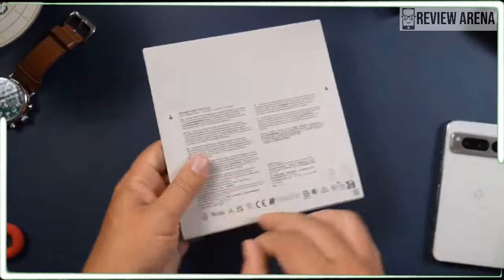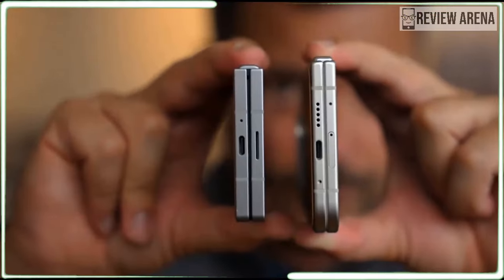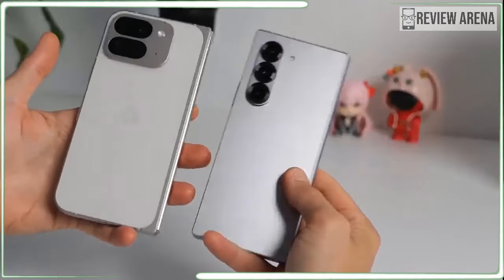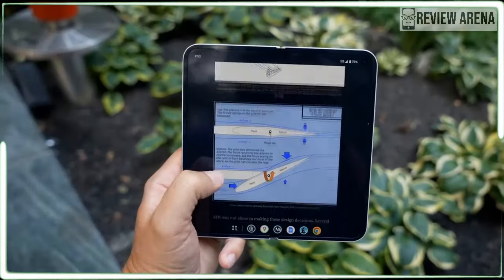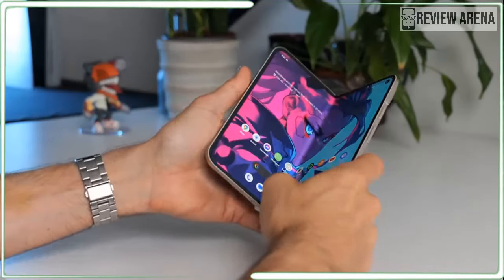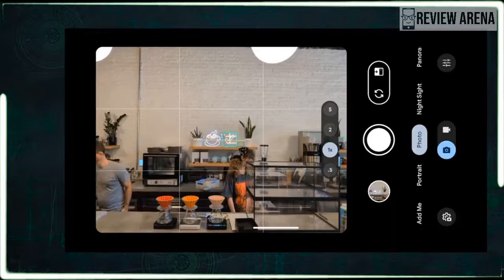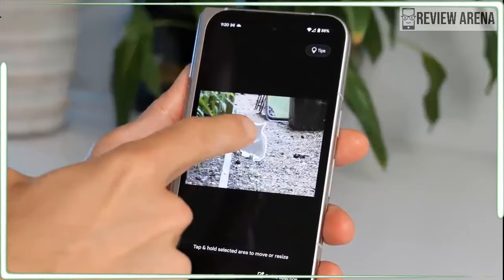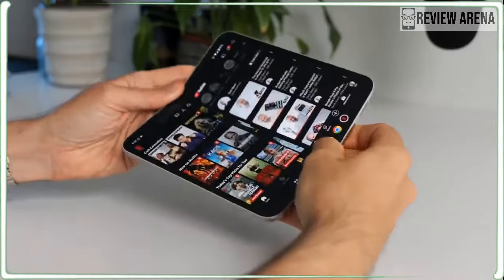Google Pixel 9 Pro Fold Review: The Sum of Great Parts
google pixel 9 pro fold jerry,
google pixel 9 pro fold vs samsung z fold 6,
google pixel 9 pro fold google,
google pixel 9 pro fold google event,
google pixel 9 pro fold gemini,
google pixel 9 pro fold gadgetin,
google pixel 9 pro fold galaxy z fold 6,
google pixel 9 pro fold vs iphone 15 pro max,
google pixel 9 pro fold vs iphone,
google pixel 9 pro fold vs pixel 9 pro xl,
google pixel 9 pro fold vs iphone 14 pro max,
google pixel 9 pro fold vs oneplus,
google pixel 9 pro fold weight,
google pixel 9 pro xl fold,
google pixel 9 pro fold youtube,
google pixel 9 pro fold 256gb,
google pixel fold wireless charging,
google pixel 9 pro fold 5g 512gb,
google pixel 9 pro fold 5g 256gb
pixel 9 pro fold accessories,
pixel 9 pro fold ai features,
pixel 9 pro fold aspect ratio,
pixel 9 pro fold ai,
pixel 9 pro fold all colors,
pixel 9 pro fold battery test,
pixel 9 pro fold black,
pixel 9 pro fold benchmark,
pixel 9 pro fold back cover,
pixel 9 pro fold crease,
pixel 9 pro fold camera vs pixel 9 pro,
pixel 9 pro fold cnet,
pixel 9 pro fold dave2d,
pixel 9 pro fold introduction,
pixel 9 pro fold impressions,
pixel 9 pro fold inner screen,
pixel 9 pro fold flossy carter,
pixel 9 pro fold full review,
pixel 9 pro fold fingerprint,
pixel 9 pro fold fold 6,
pixel 9 pro fold francais,
pixel 9 pro fold gemini,
pixel 9 pro fold german,
pixel 9 pro fold launch,
pixel 9 pro fold mr mobile,
pixel 9 pro fold mrwhosetheboss,
pixel 9 pro fold note taking,
new pixel phone fold,